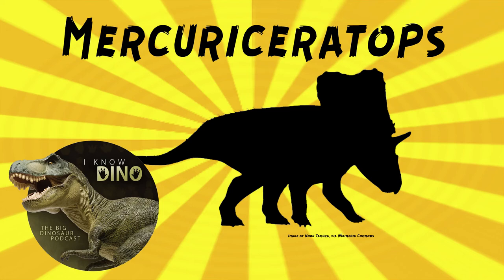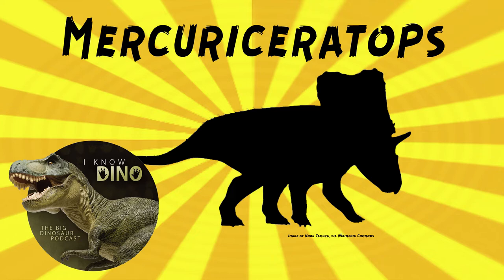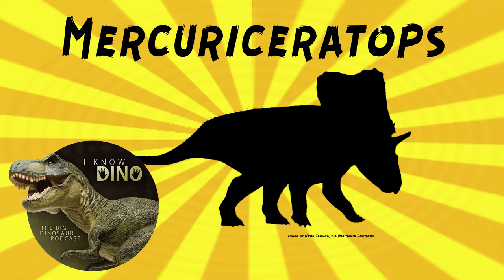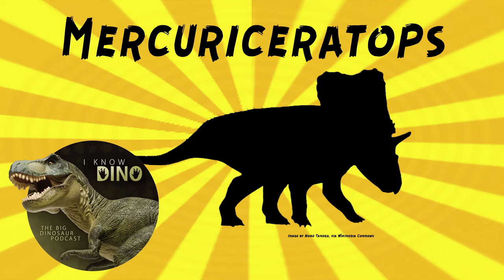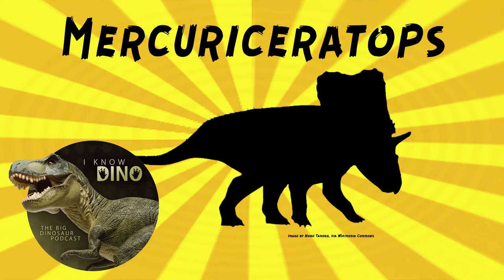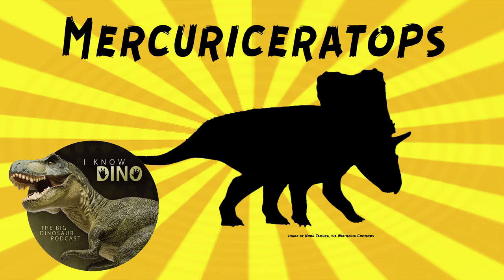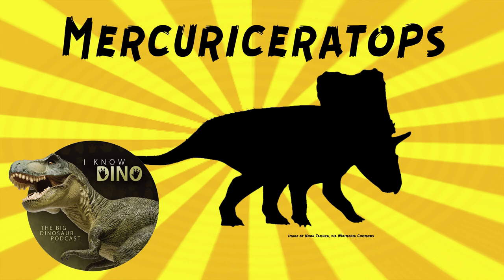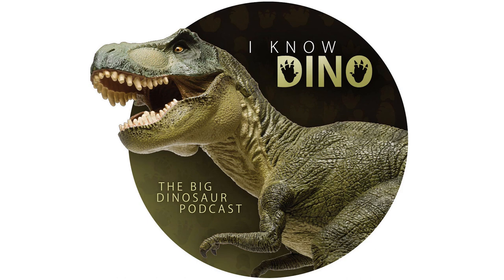Mercuriceratops: Dinosaur of the Day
For the full episode where this dinosaur of the day was originally featured check out

Chasmosaurine ceratopsid that lived in the Late Cretaceous in what is now Alberta, Canada (Dinosaur Park Formation), and Montana, U.S. (Judith River Formation)
Looked like other ceratopsians, walked on all fours, had a large frill, had brow horns and a beak
Estimated to be around the same size as Chasmosaurus, about 14–15.7 ft (4.3–4.8 m) long
As a chasmosaurine, probably had two long brow horns and a short nose horn
Two main groups of ceratopsians: chasmosaurs (generally had long neck frills, short nasal horns, large brow horns) and centrosaurines (generally had short frills, large nasal horns, short brow horns)
Herbivorous
Probably had a parrot-like beak
Mercuriceratops helps show more variation in ceratopsid frills and skull ornamentation
Had a unique frill, with wing-like protrusions on the sides of the frill (described as a butterfly-shaped frill, or neck shield)
Also has been described as like the decorative fins on classic 1950s cars
Squamosal skull bones were hatchet shaped and stuck out from the side
Skull ornamentation probably used to identify each other and attract mates, in addition to defense
Type species is Mercuriceratops gemini
Fossils first found in 2007 by Tribold Paleontology Inc (frill elements)
Described in 2014 by Michael Ryan and others